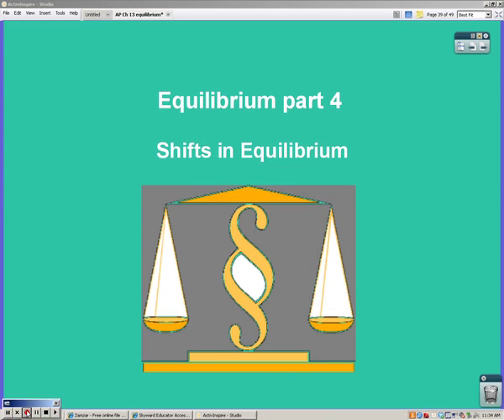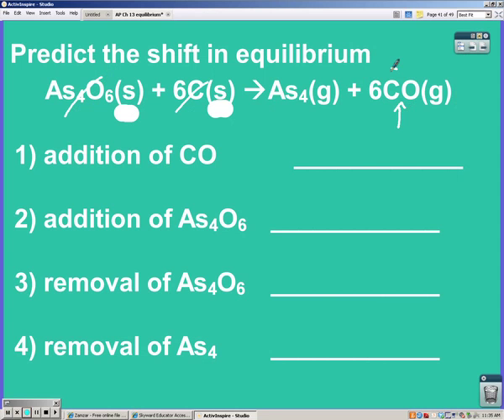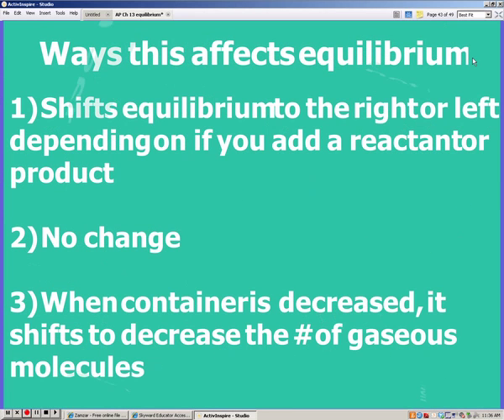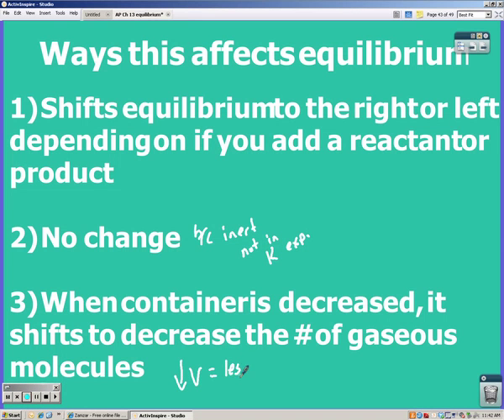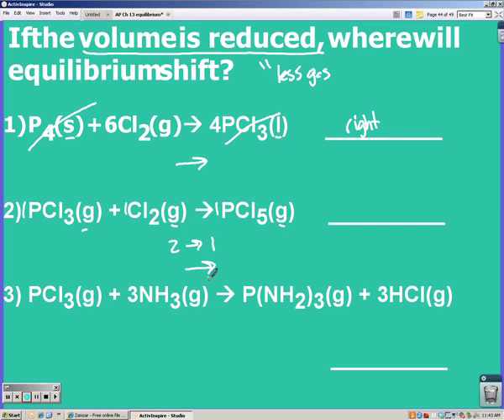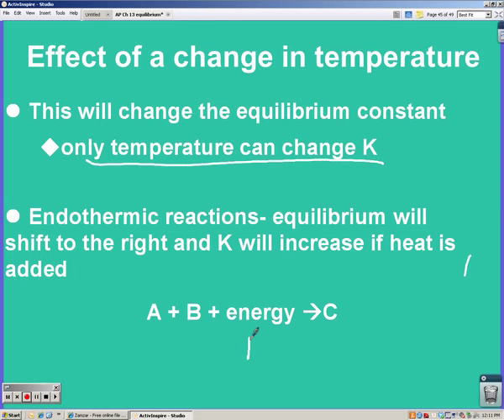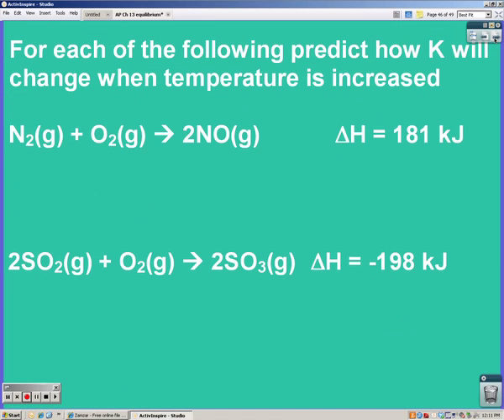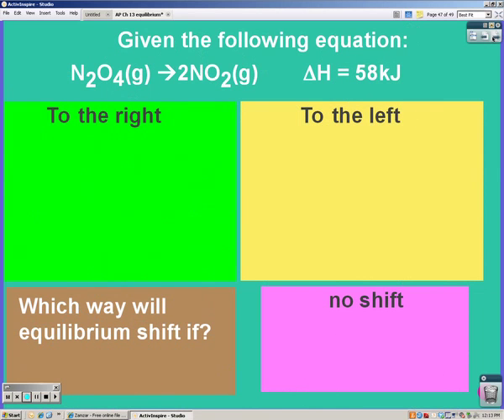equilibrium part 4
This is part 4 of 4 of the unit in AP chemistry on equilibrium. This lesson covers Le Chat's principle.